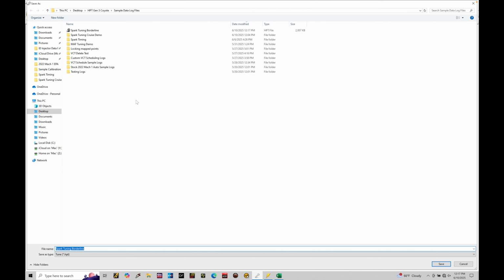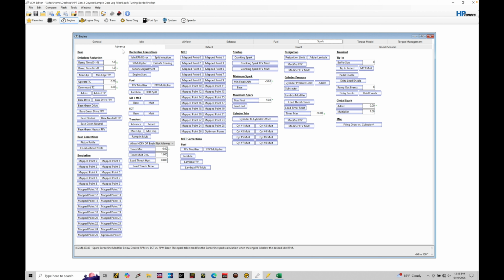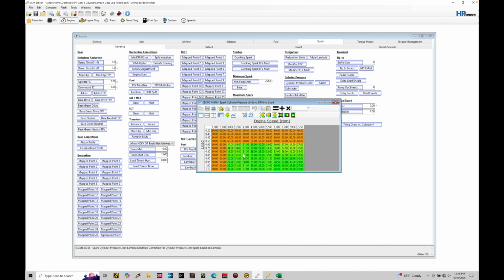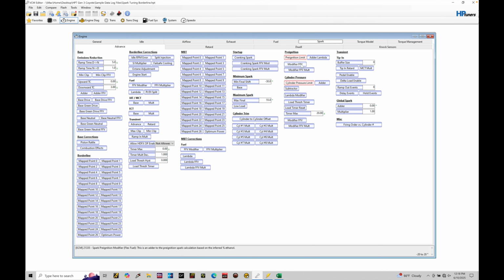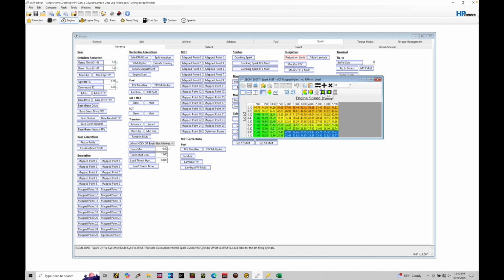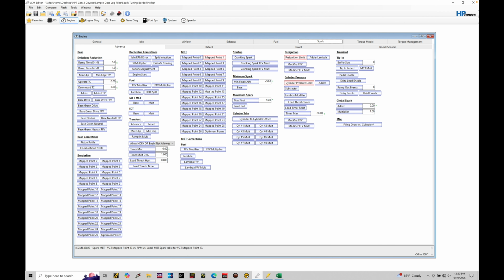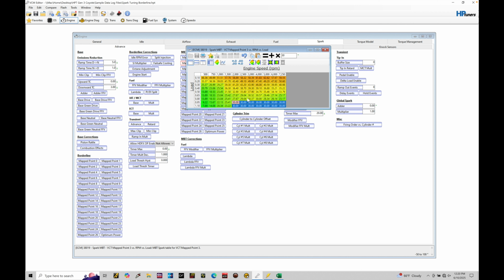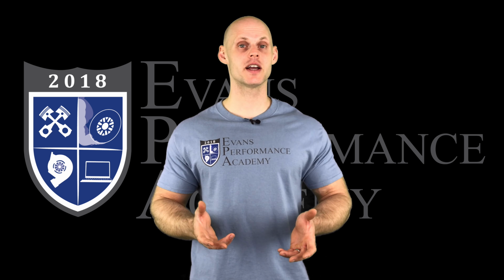HP Tuners Ford Gen 3 Coyote Training Course Part 59: WOT Spark Tuning | Evans Performance Academy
HP Tuners Ford Gen 3 Coyote Training Course Part 59: WOT Spark Tuning walks you through how to dial in the WOT spark timing on a Gen 3 engine.  We use our Mainline hub dyno to illustrate the spark changes to power / torque output.